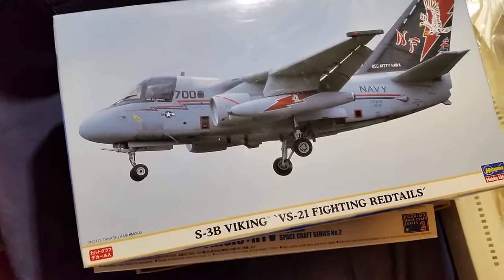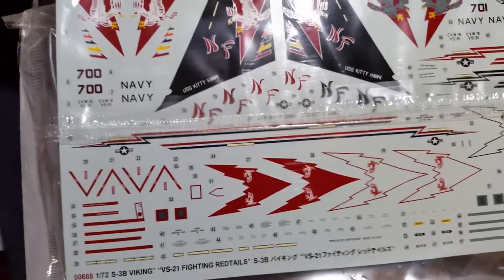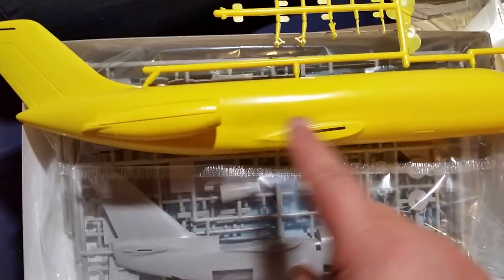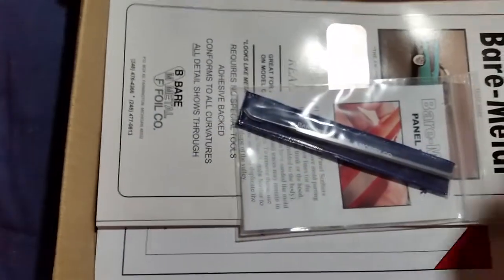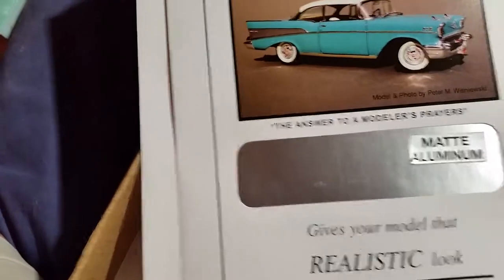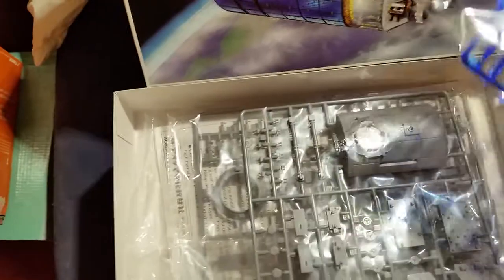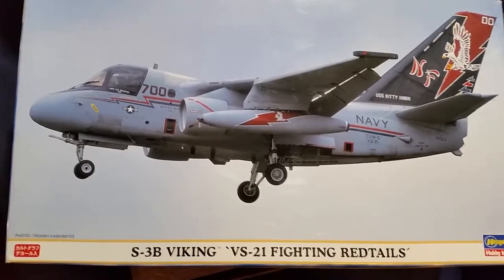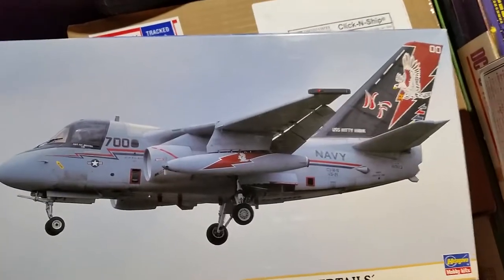MAIL'S IN FOR 04MAY17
model hobby stuff received